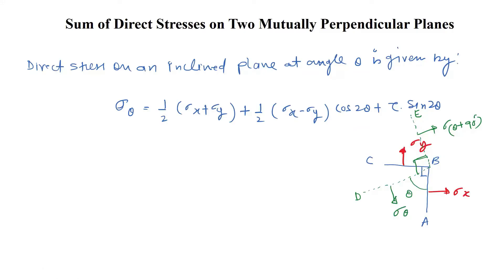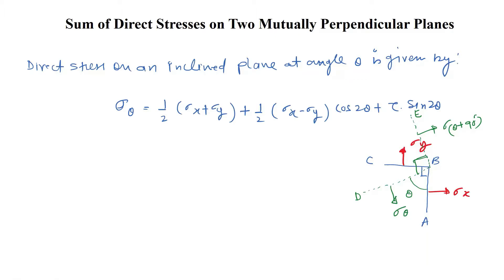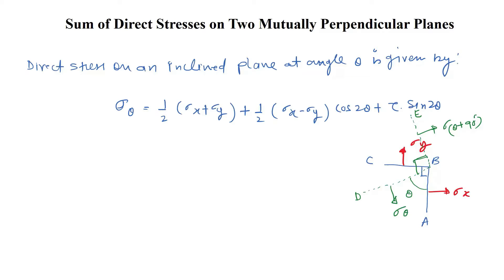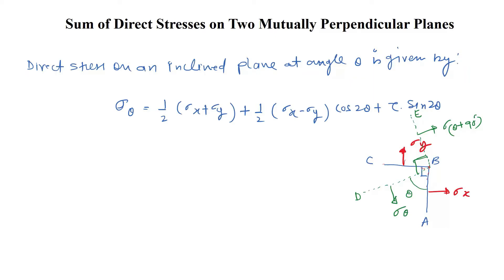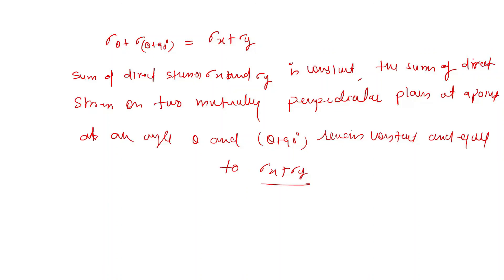Stress Transformation | Stress Invariants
Thislecture is focused on a brief explanation of principal stresses, stress invariants and why they are needed.
Sum of direct stresses on two mutually perpendicular planes.